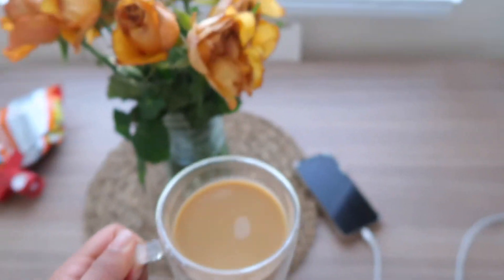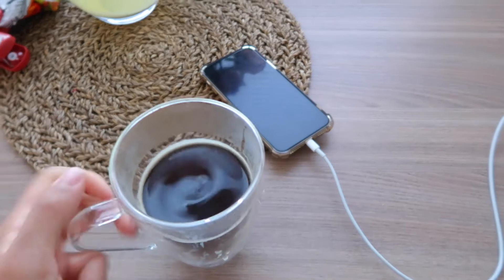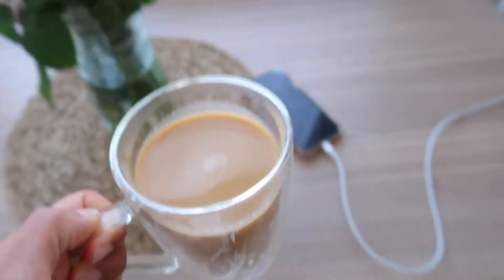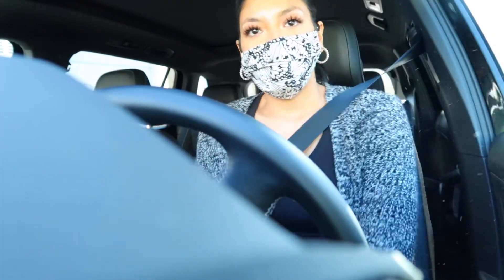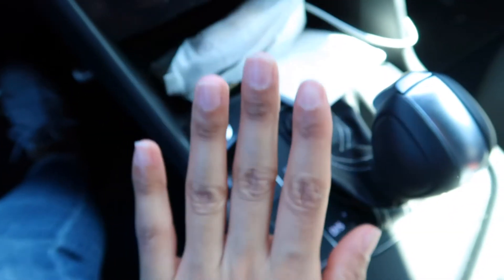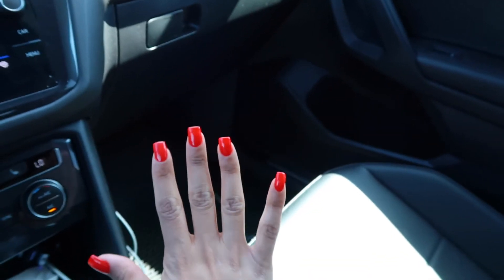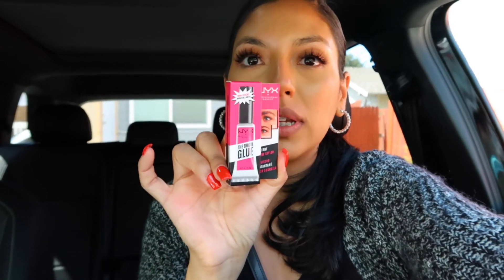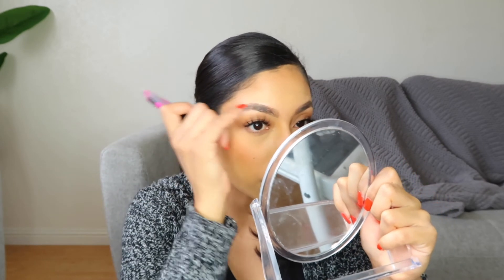Getting ready for our ROAD TRIP| NAILS & EYEBROWS MAKE OVER | FOREVERMEJENN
Hi guys! Come along with me to get my nails and eyebrows done for our road trip this weekend. I also tried the new NYX brow glue and wow I loved it xo

Lets be friends : IG : @forevermejenn